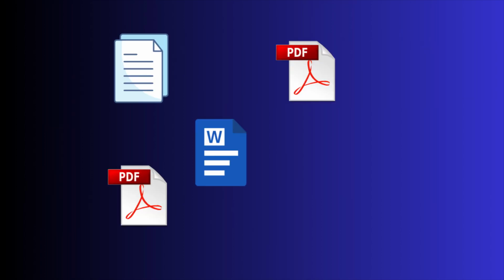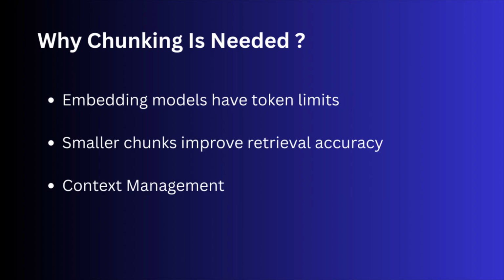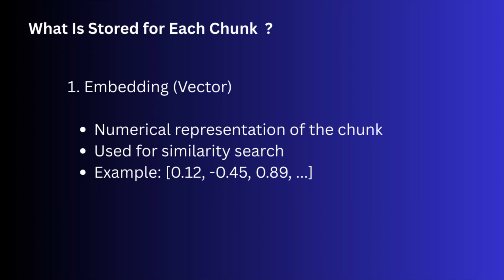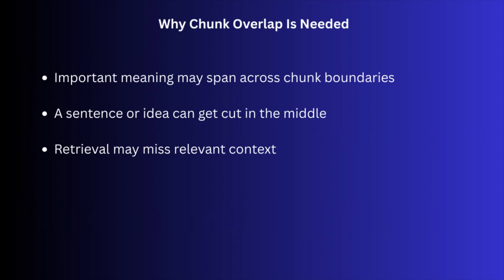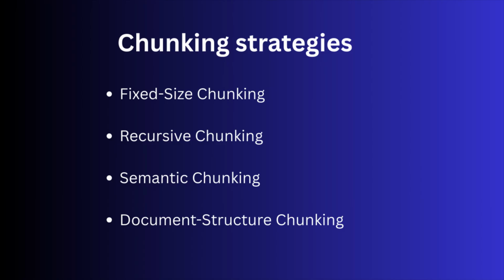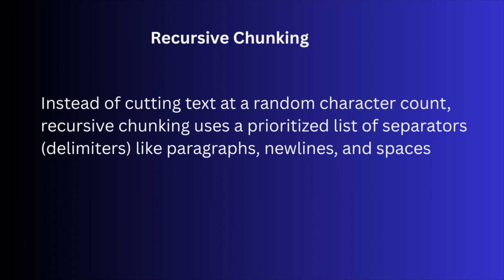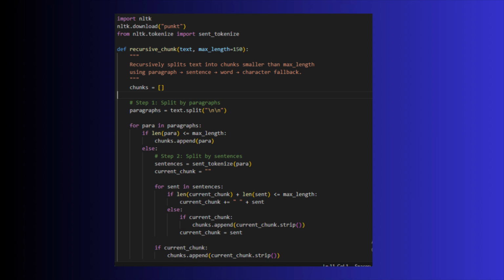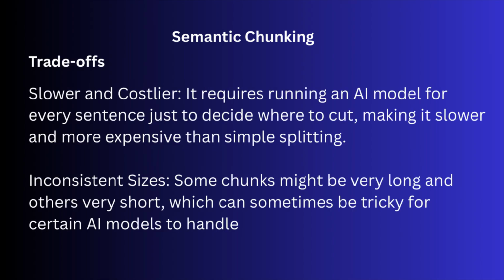RAG Tutorial Part 4 |Chunking and Chunking Strategies in RAG | How Chunking works in RAG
Welcome to Part 4 of our RAG Tutorial Series! In this video, we dive deep into Chunking and Chunking Strategies in Retrieval-Augmented Generation (RAG). If you’re building RAG systems and want to understand how to effectively split, manage, and leverage context chunks for better retrieval and generation, this guide is for you.

In this session, you will learn:

What chunking means in the context of RAG
Why chunking is critical for scalable and accurate RAG performance
Common chunking strategies